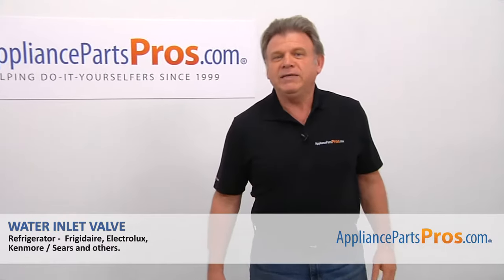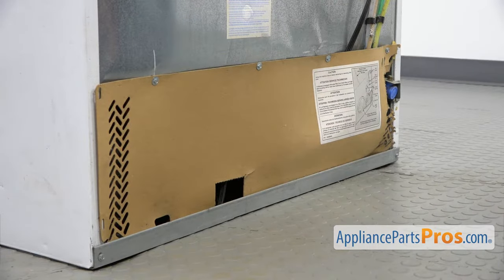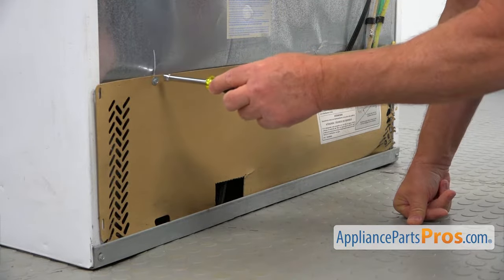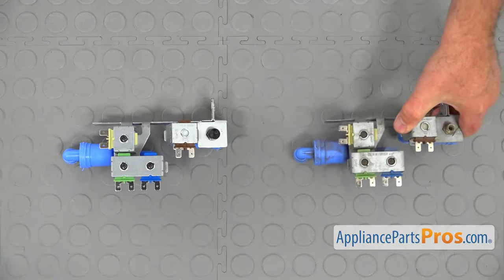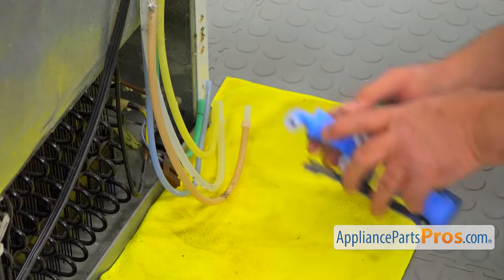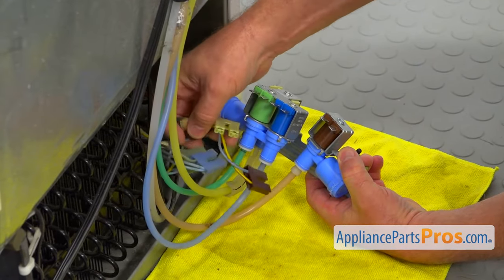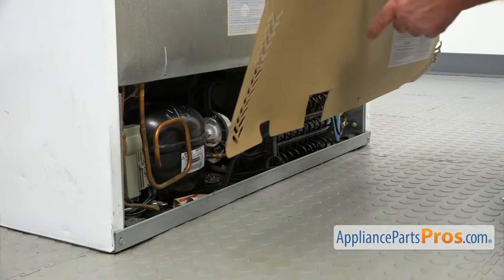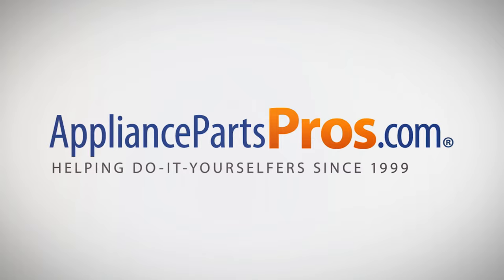How To: Frigidaire/Electrolux Refrigerator Water Inlet Valve 242253002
Symptoms: no water in ice maker, no water in water dispenser, dripping from dispenser, overflowing icemaker, leaking.

Tools: 1/4" nut driver, flathead screwdriver, 3/8" open-ended wrench.

This Frigidaire/Electrolux made Refrigerator Water Inlet Valve replaces the following older part numbers on Frigidaire, Electrolux, Gibson, Kelvinator, Westinghouse Refrigerators: 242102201, 2689640.